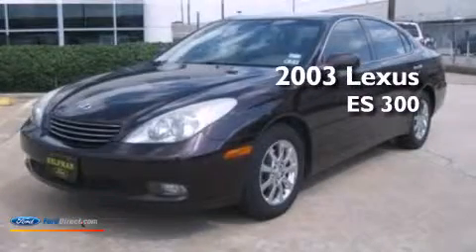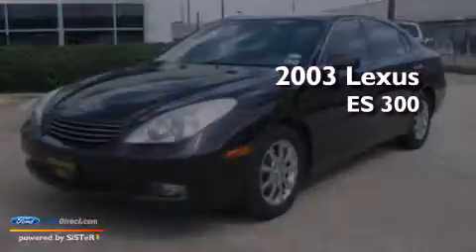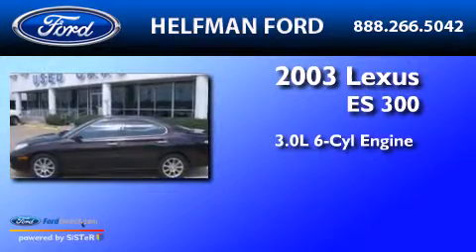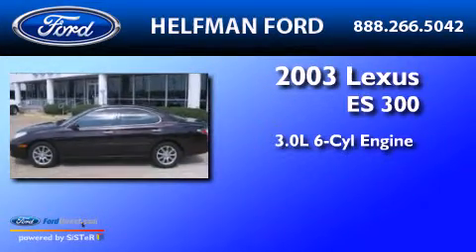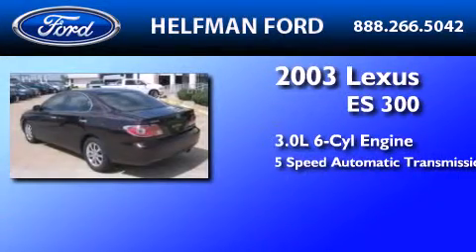Pre-Owned 2003 LEXUS ES 300 Stafford TX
We have been honored to serve the Stafford TX area , we promise that your experience at our dealership will exceed your expectations ! Year : 2003 Make : LEXUS Model : ES 300 Engine : 3.0L V6 24V MPFI DOHC Trans . : 5-SPEED AUTOMATIC Exterior : BLACK GARNET PEARL Miles : 68,659 Interior : TAN Stock : QM064A Helfman Ford Southwest Fwy Stafford , TX 77477